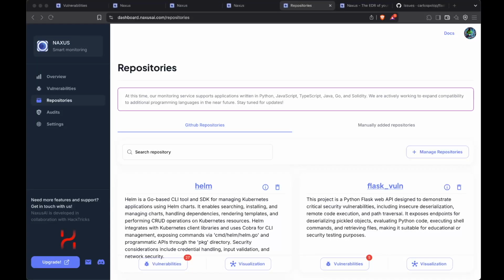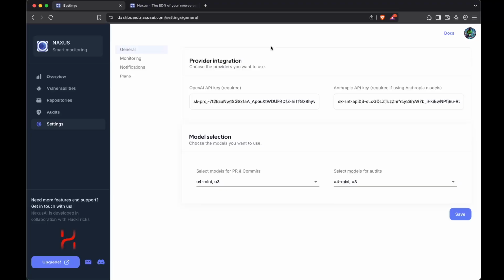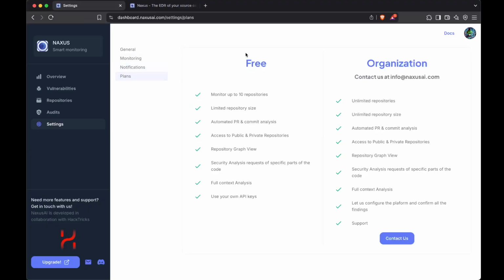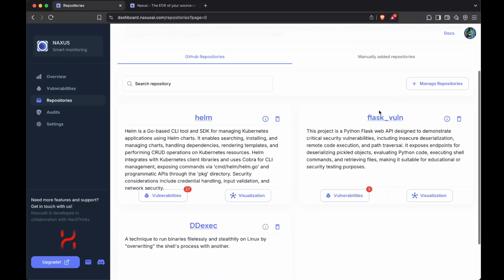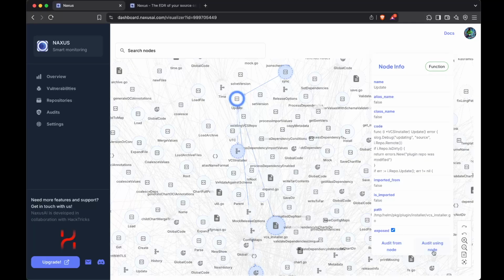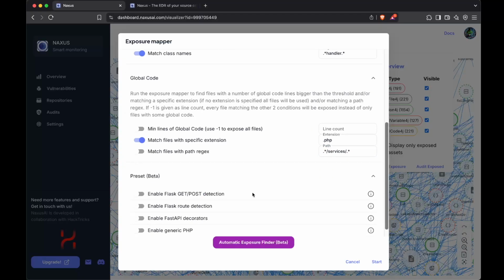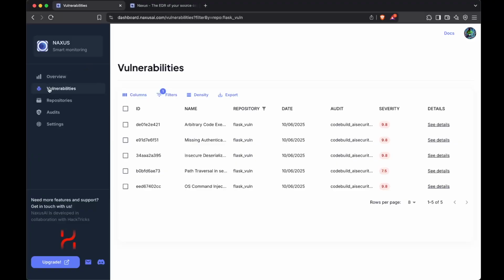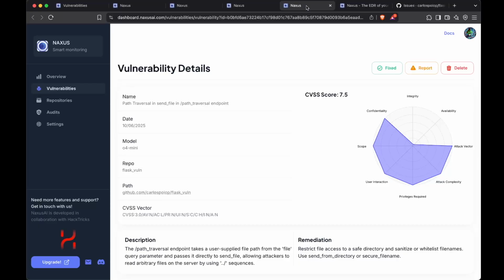NaxusAI Presentation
Presenting NaxusAI the platform to audit your source code repositories for vulnerabilities and backdoors using LLMs!
It can also monitor the PRs and commits of your repositories and search for security issues inside them.